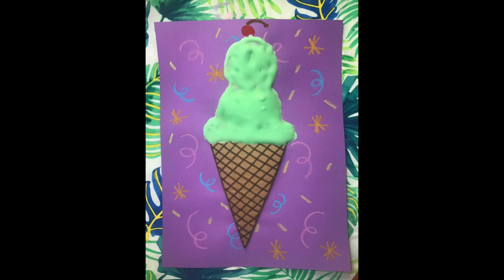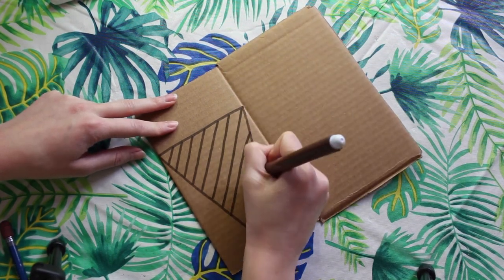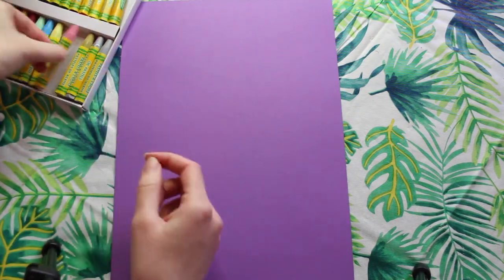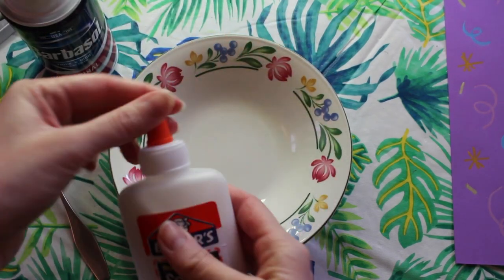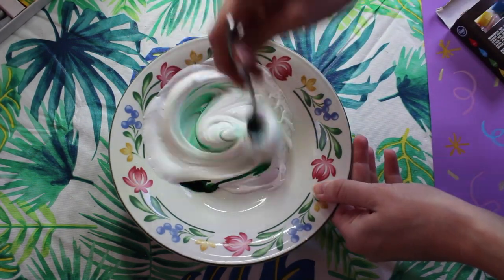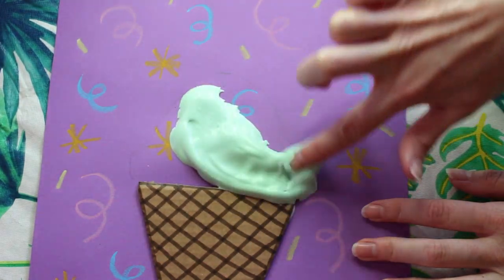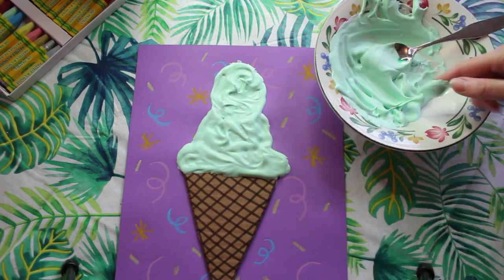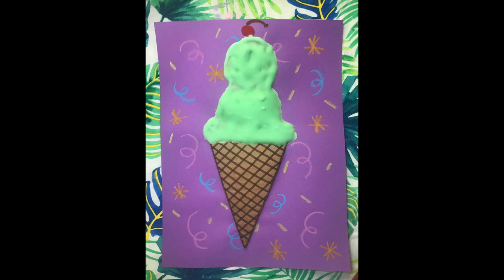Shaving Cream Ice Cream Cone